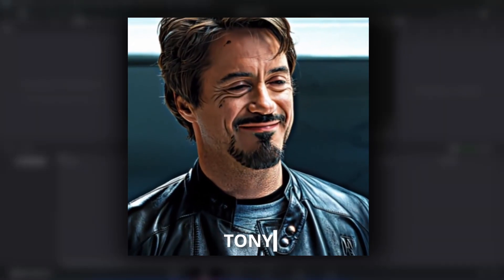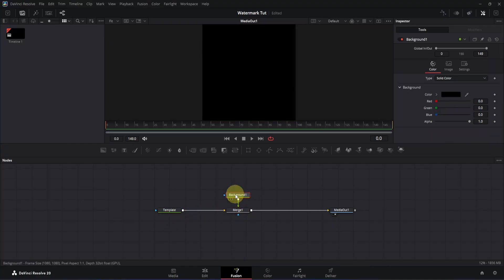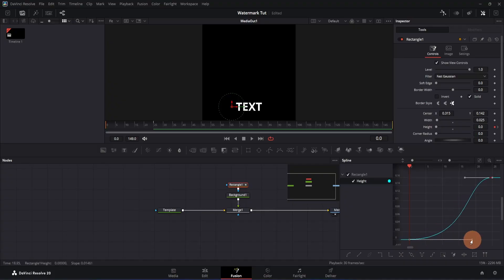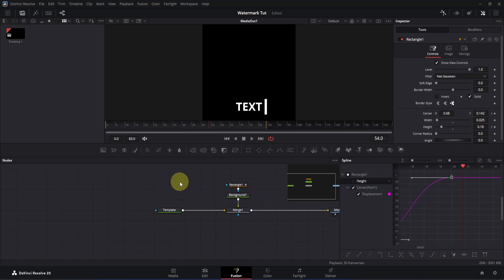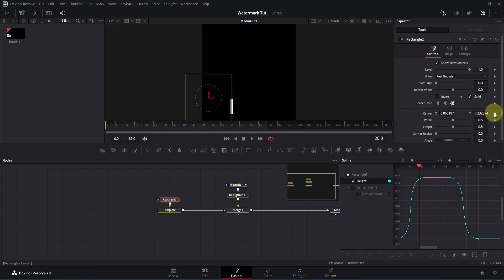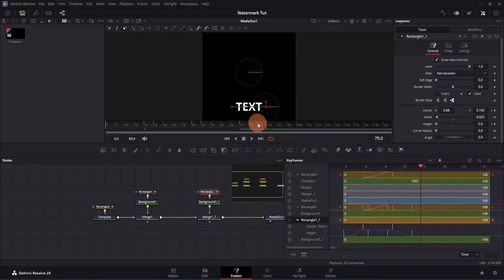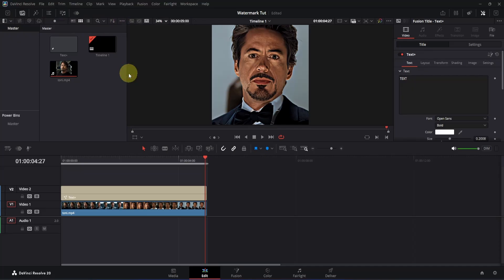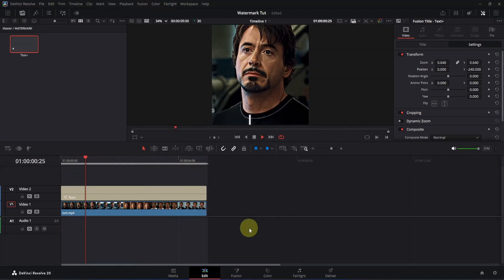Smooth Watermark tutorial in DaVinci Resolve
Add this smooth watermark to protect your edits from getting stolen and keep them looking clean. I’ll show you how in DaVinci Resolve — step by step.